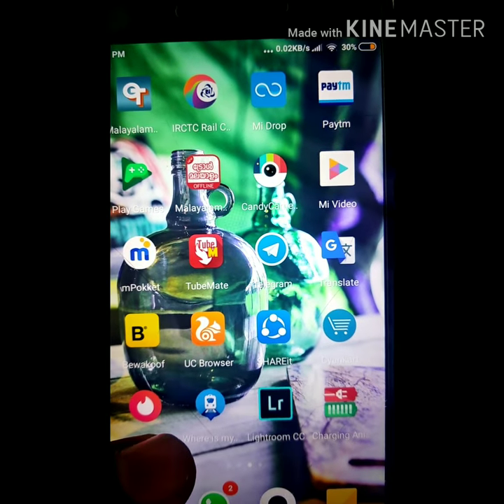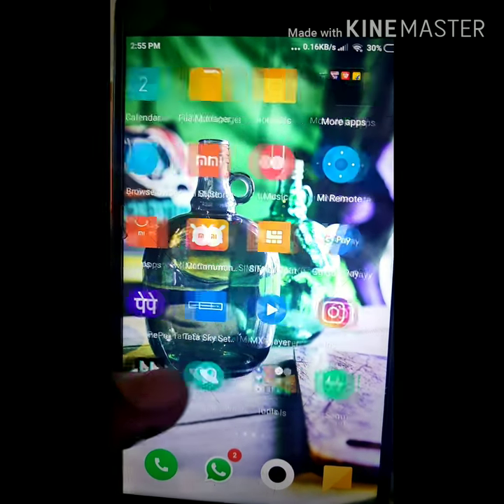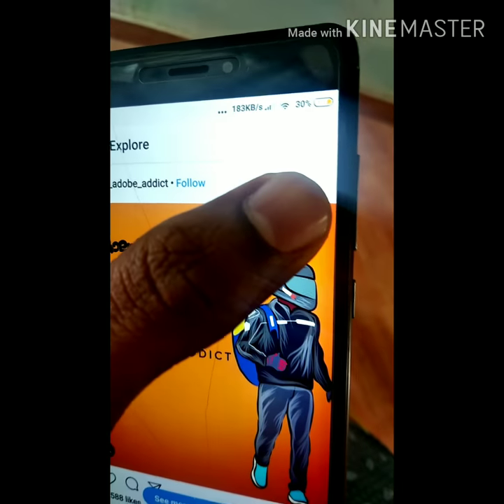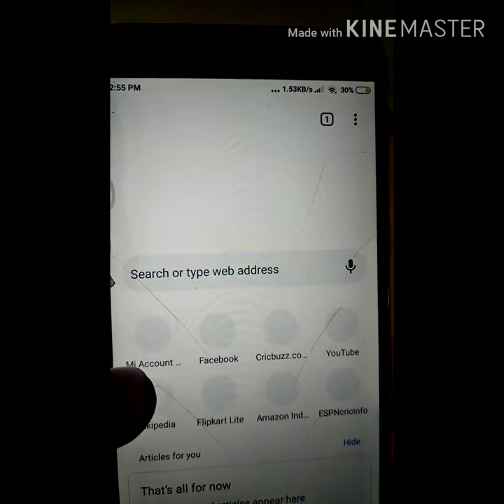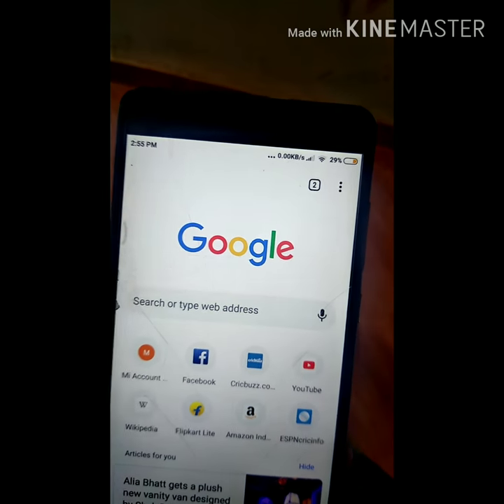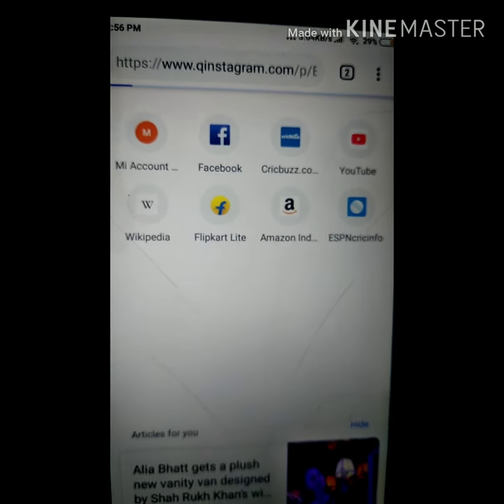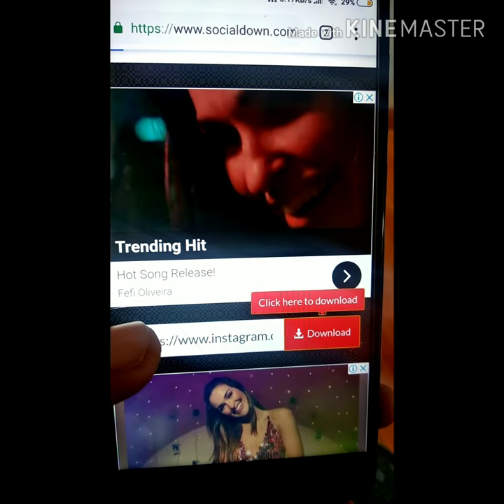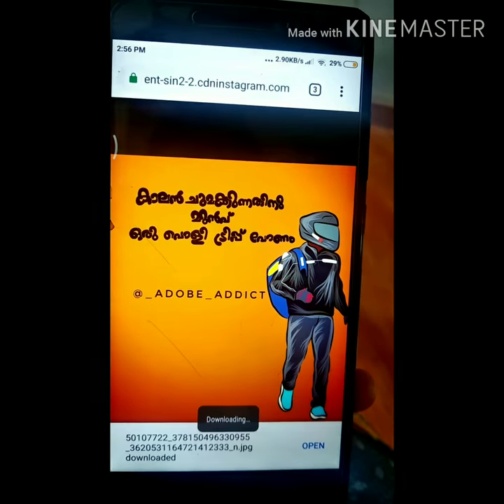How to download photos and videos from Instagram without any application